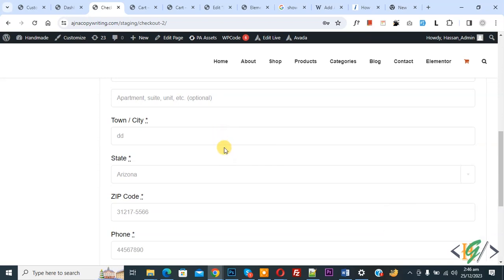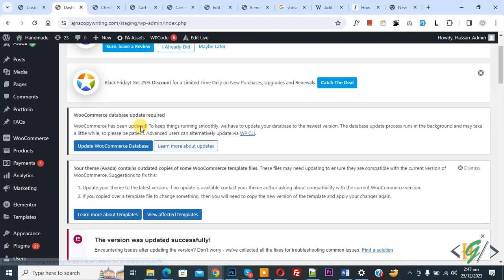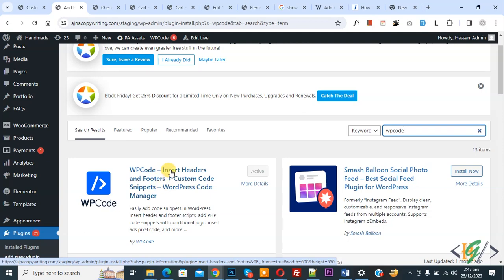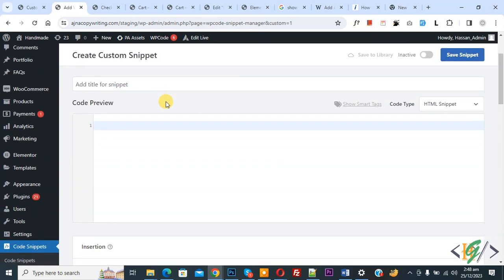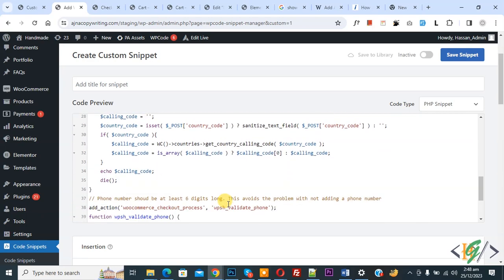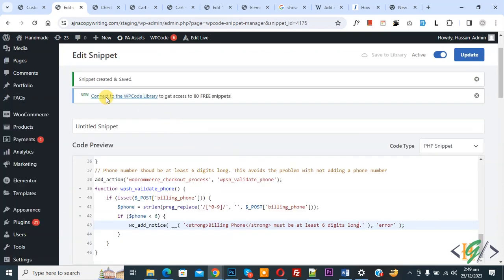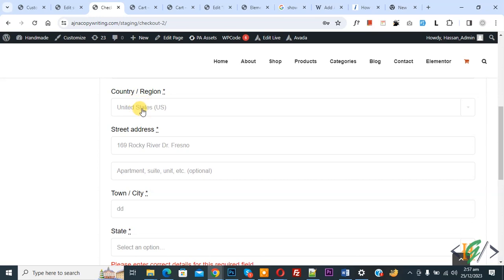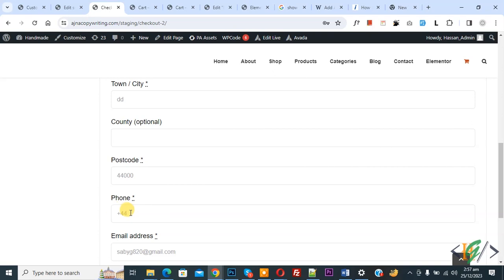How to Add Country Code in Billing Phone Field using Custom Code in WooCommerce Checkout | Prefix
In this woocommerce tutorial for beginners you will learn how to add countries codes /calling code prefix using custom php snippet in woocommerce checkout billing phone field in website. So you can select country phone / calling code from dropdown and country dialing or prefix code show in phone field.